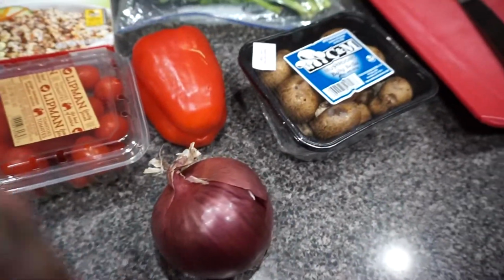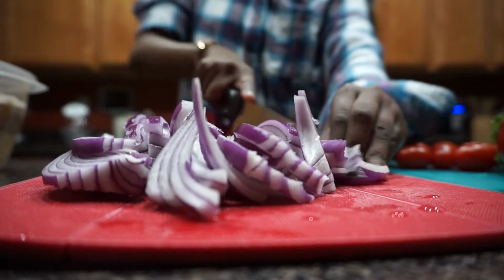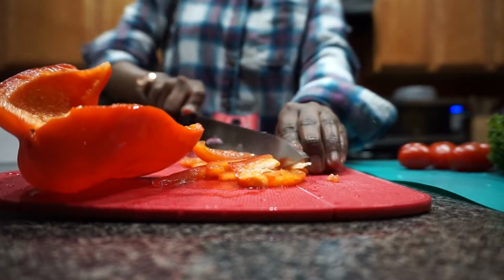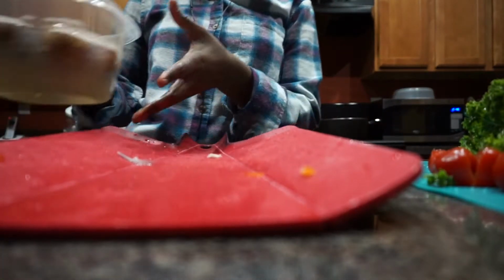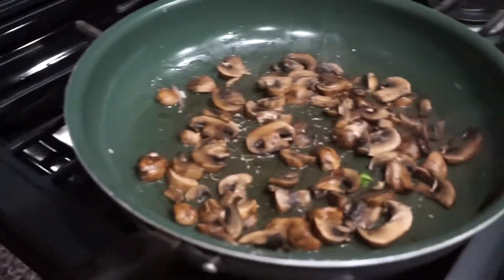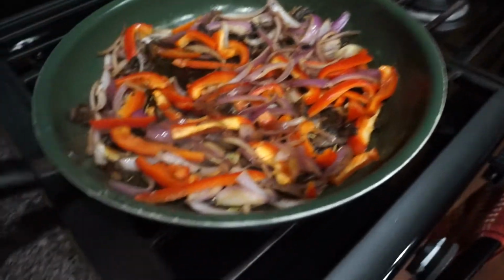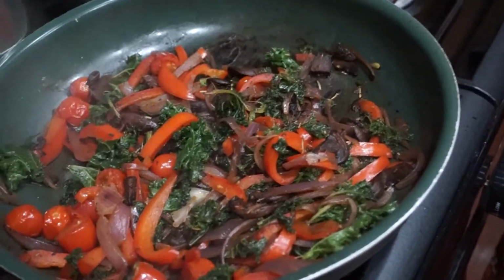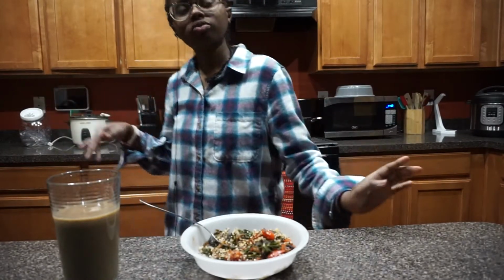Sautéed Vegetables w/Quinoa | Alkaline Yummies | Quick n' Easy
If you don’t feel like sitting through the partial ASMR go ahead and skip to here: 14:40

Hello! This meal is almost Dr.Sebi approved. This is a quick alkaline meal for you and your family! Enjoy! Peace Love and Light to You All
Ingredients

-- 1 purple/red onion (sliced)
-- sliced baby Bella mushrooms
-- a ‘bunch’ of kale
-- a pack of boil in a bag quinoa
-- about 12 cherry/tiny tomatoes
-- 1 tablespoon rosemary
-- ½ tablespoon rosemary
-- ¼ teaspoon red pepper
-- 1 teaspoon onion powder
-- 2 ½ tablespoons seasalt
Music